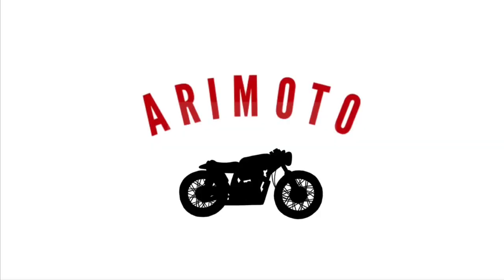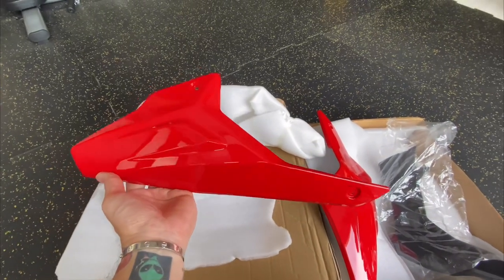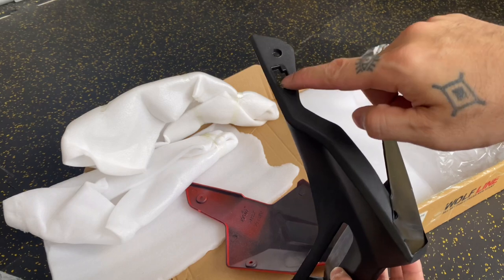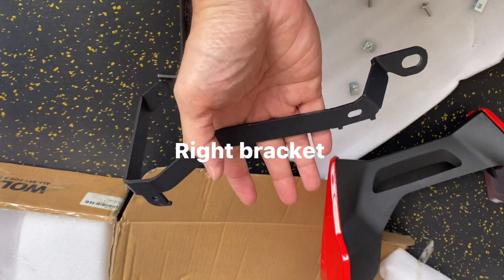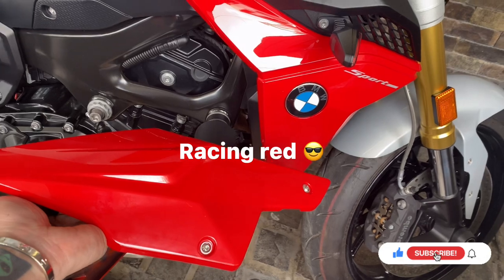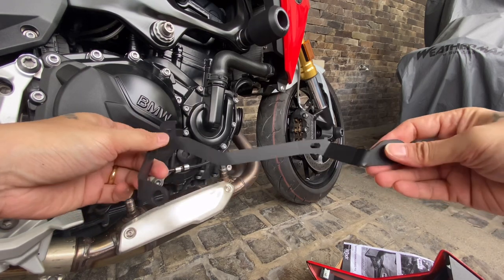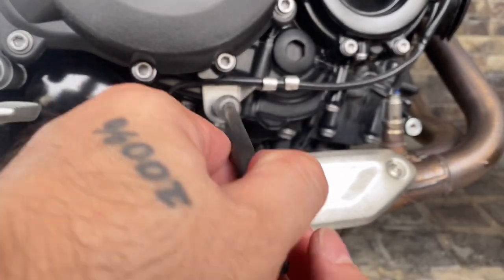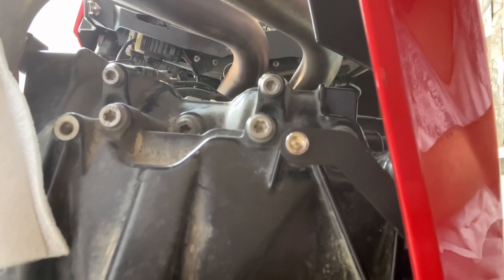BMW F900R | DIY Belly Pan Installation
This is an aftermarket item.

Got it for only Php 3,288 or $65

Quality is ok for it’s price.

*Assembling the belly pan was easy. Installing the left fairing on the engine was a bit tricky, you have to loosen the screws on the fairing first then use a number 4 Allen wrench in order to bolt on the screw on the engine.

But all In all It’ s satisfying doing simple Installations by yourself coz you get to bond 😉 and be more familiar with your bike.

For more DIY Installations In the future 👉🏻 Please follow my motovlog pages on Facebook & Instagram.